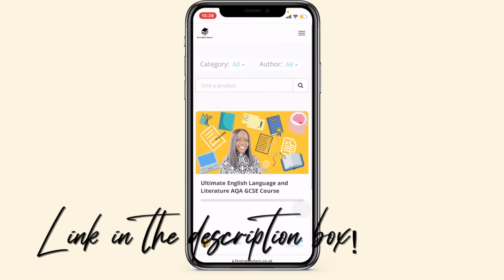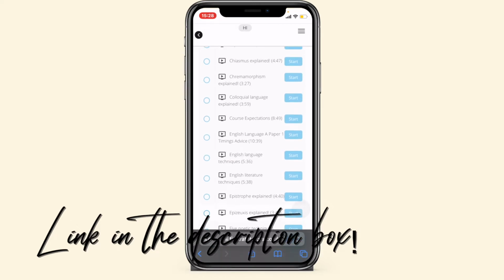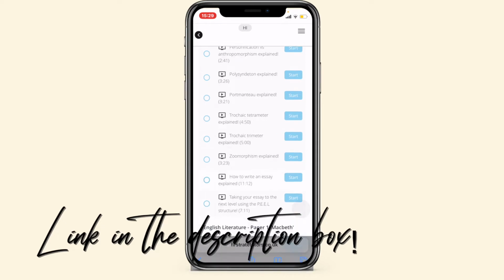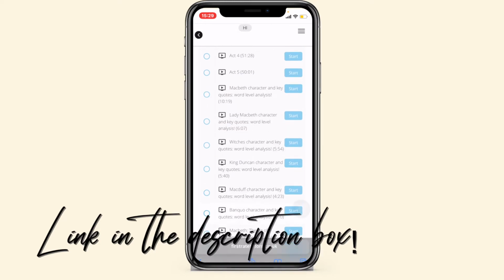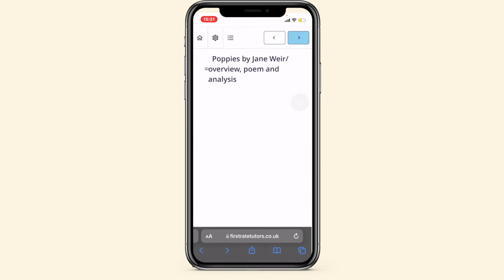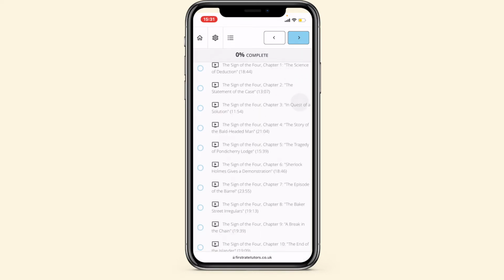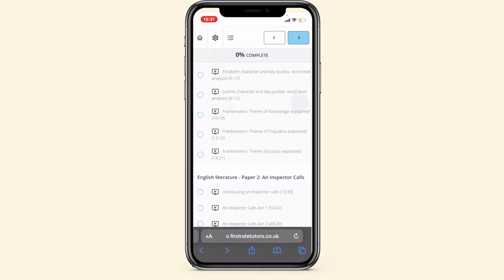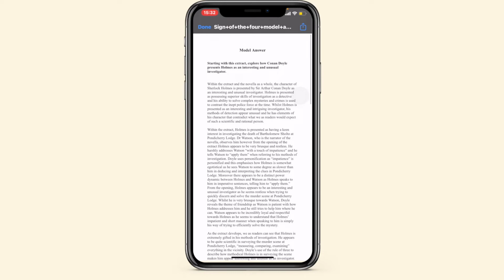Mistakes to Avoid During Your Exams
our social medias:
new channel: @geemunii
tiktoks @geemunii_ & @just.lovely5
📸 : thel_sisters & geemunii_
🐦: the2lsisters
👻:The2Lsisters

FAQ
twins?- no, we are sisters
nationality - congolese
age: 16 & 15
birthday: Jan 8th & 5th
year:12 & 11
editing software: final cut pro x
camera: canon g7x mark ii

current sub count: 7,611
sub count goal:  10,000